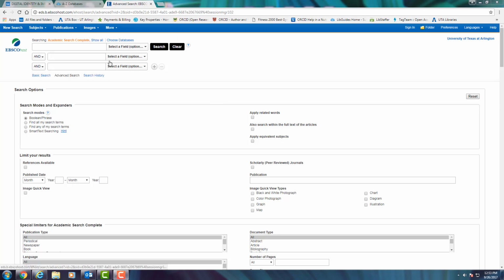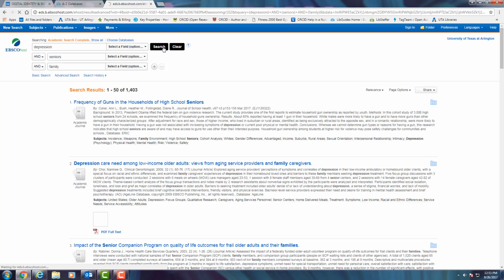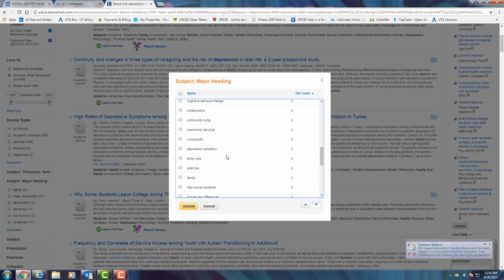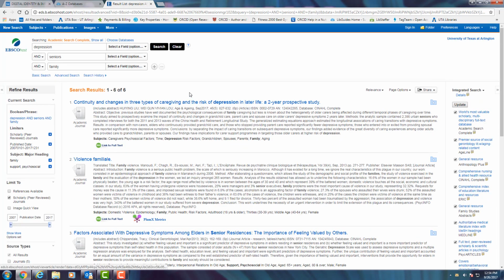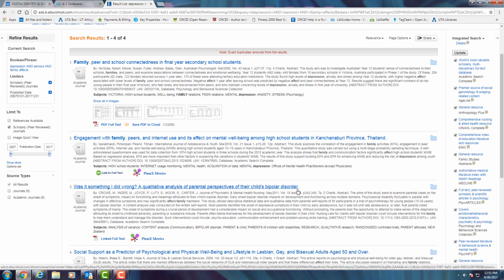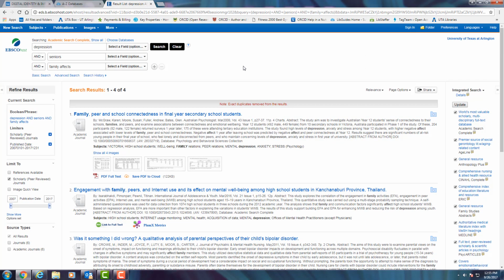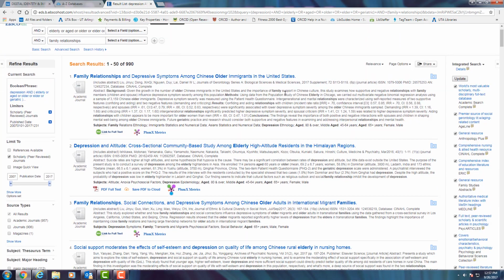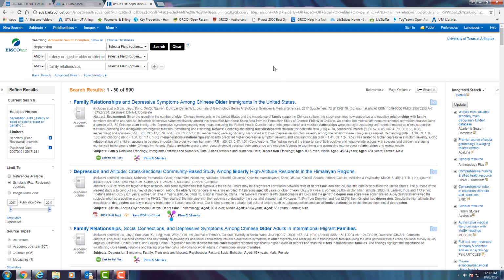Searching Library Databases for Social Work 6